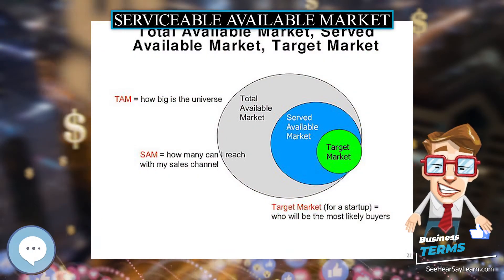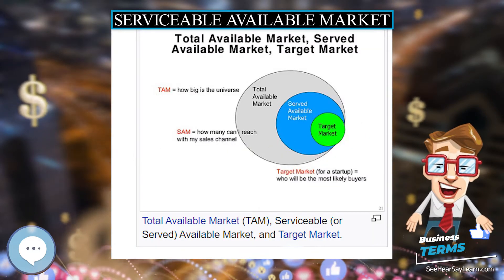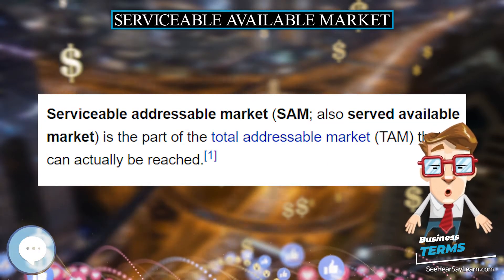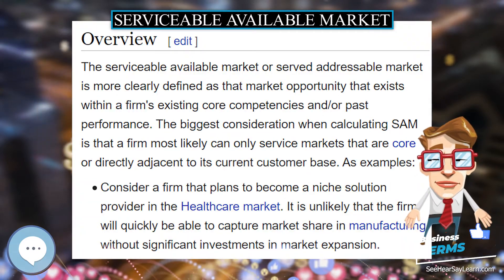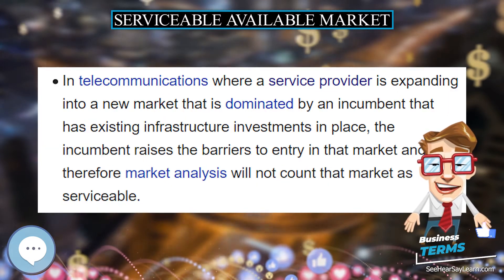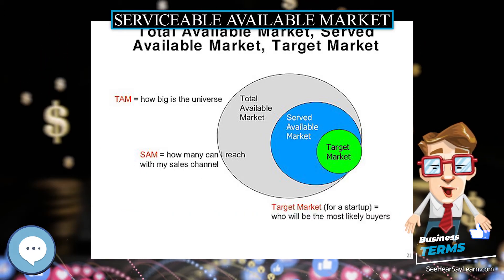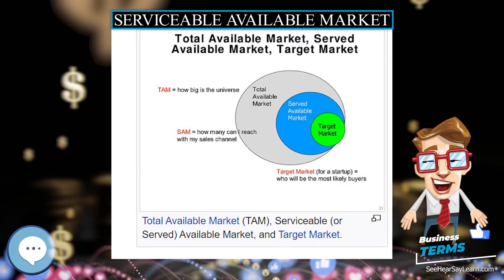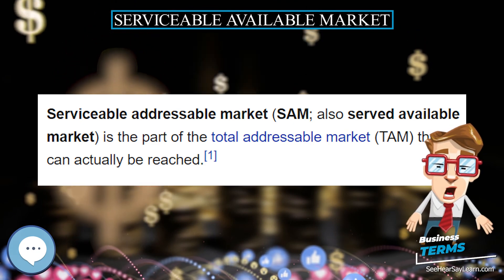Serviceable available market 📈💲 BUSINESS TERMS 💲📉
Serviceable addressable market (SAM; also served available market) is the part of the total addressable market (TAM) that can actually be reached.